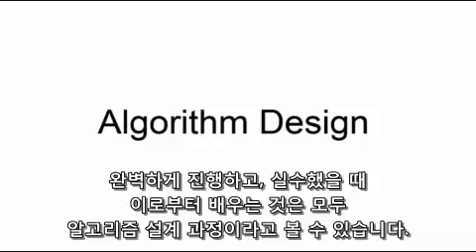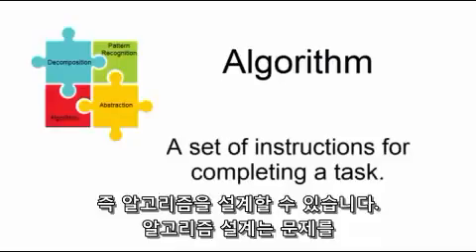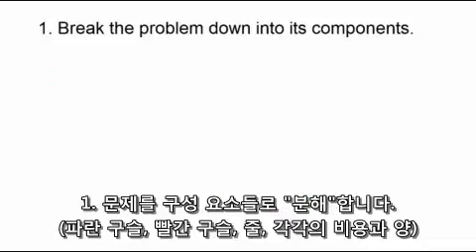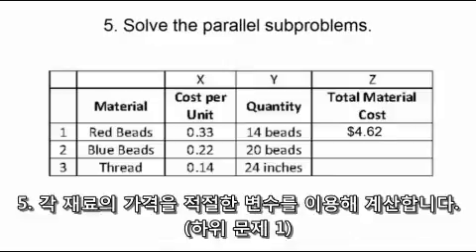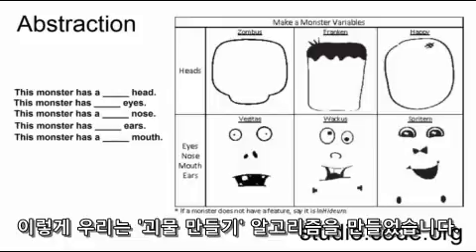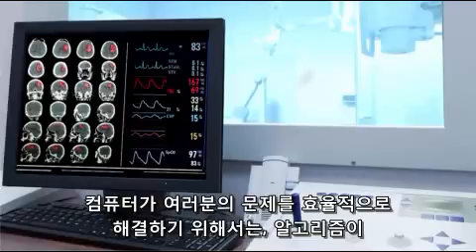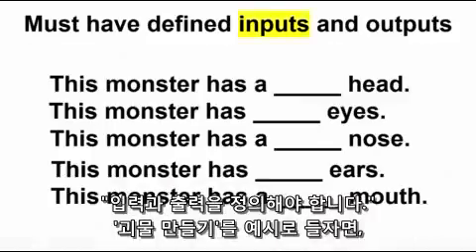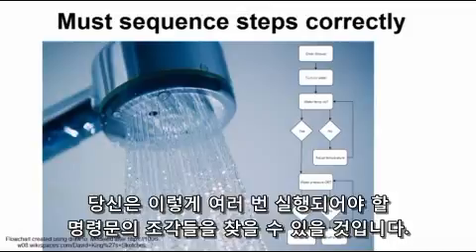Computational Thinking- Algorithm Design (알고리즘의 설계)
정보과학에서 가장 중요하게 여겨지는 것 중 하나인 알고리즘의 설계 과정에 대해 알아 봅시다.  이 동영상은 Curriki에서 업로드한 기존 영상 을 경기북과학고등학교 학생 5명(김찬호, 정회영, 이정민, 이준원(2516), 유민우)이 한국어로 번역한 것입니다.  최근 강조되고 있는 컴퓨터적 사고능력을 기르기 위한 좋은 영상입니다.  꼭 끝까지 시청하시길 바랍니다.